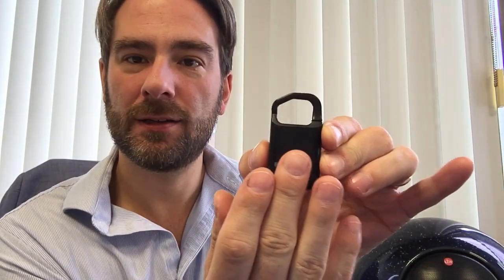TOKK™ Fingerprint Lock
Secure your belongings with this biometric lock. Use it for your bags, your school locker etc.